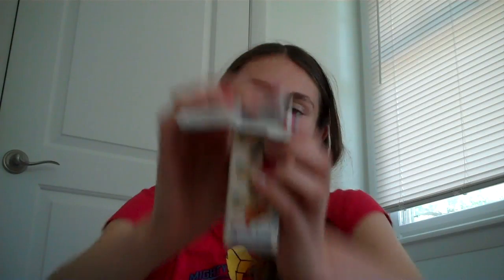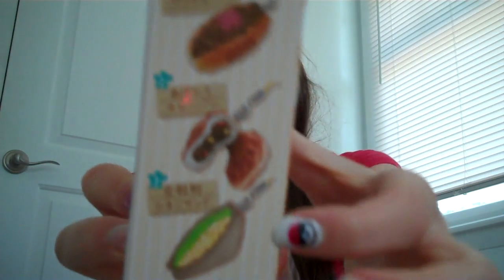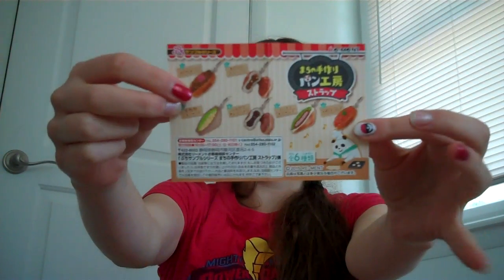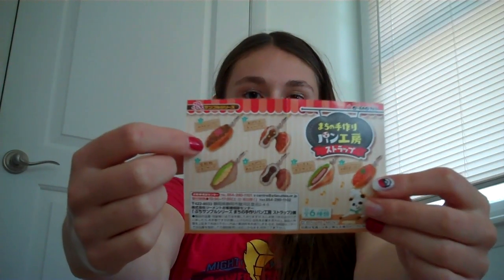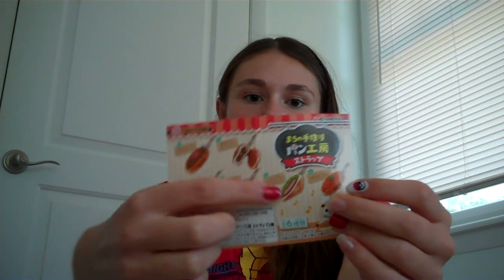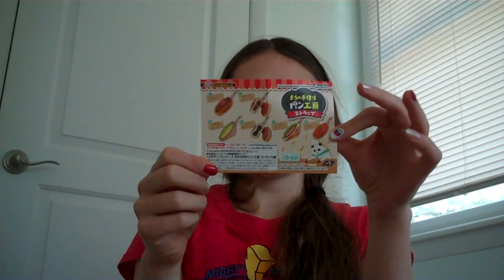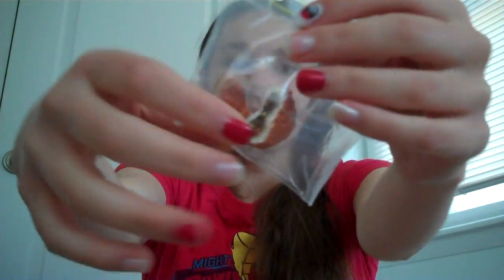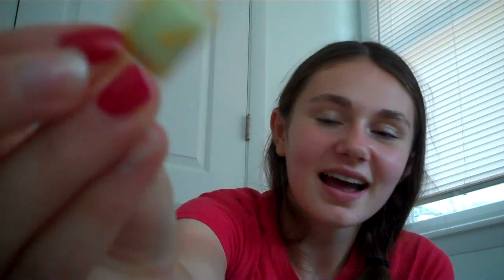Japanese Rement Unboxing